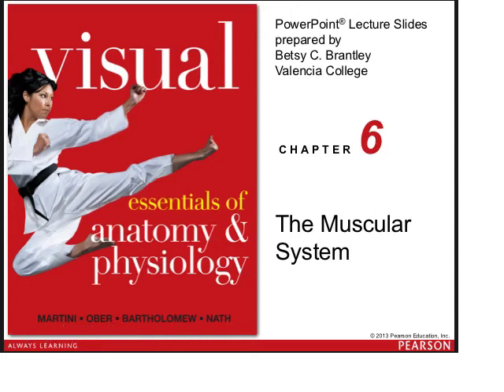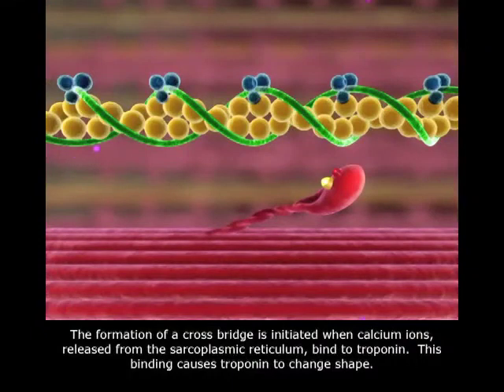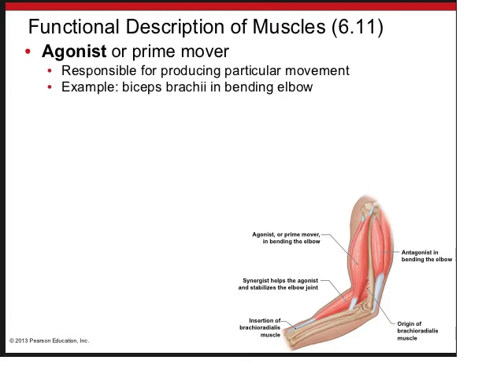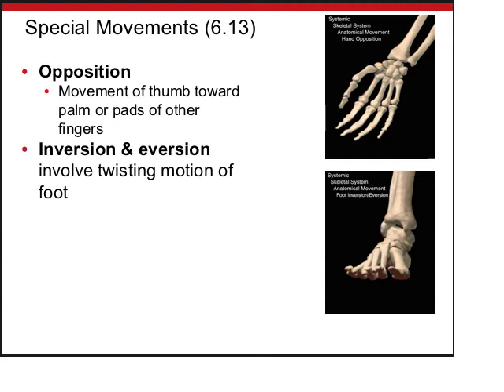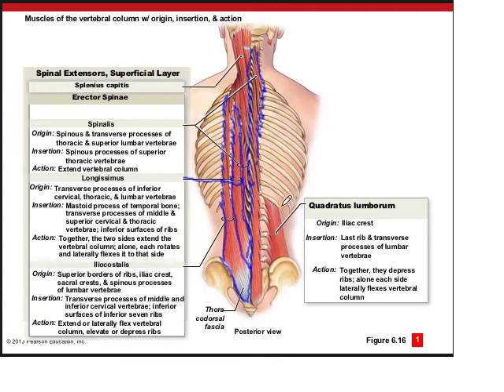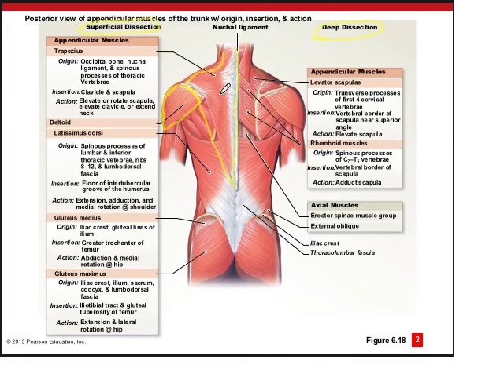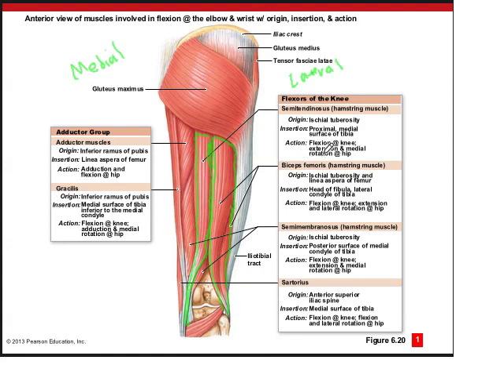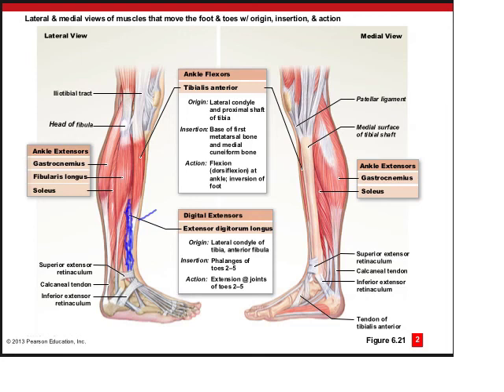ch 06 lecture presentation VIDEO PODCASTREVISED2